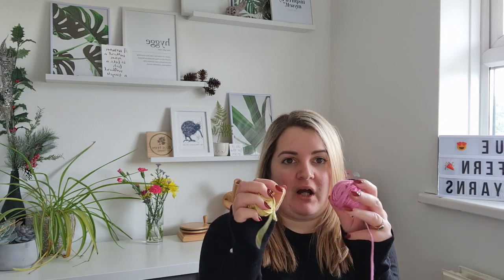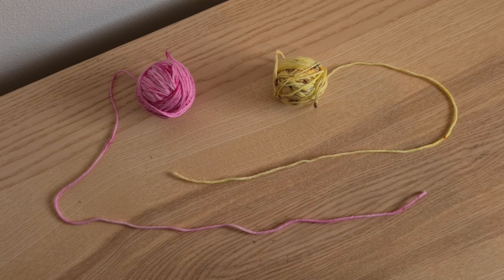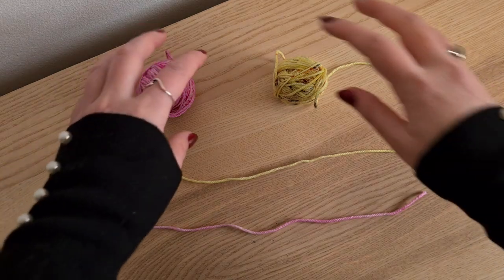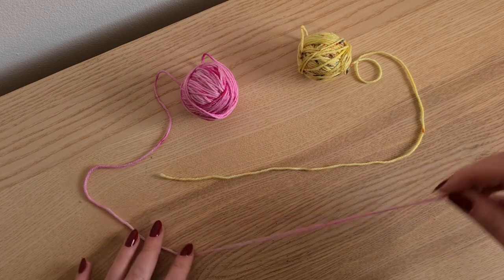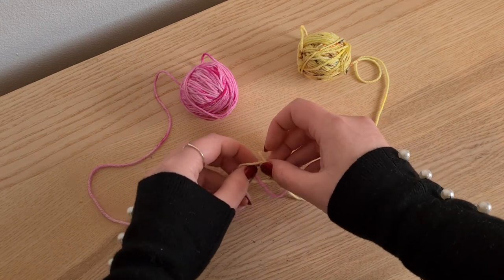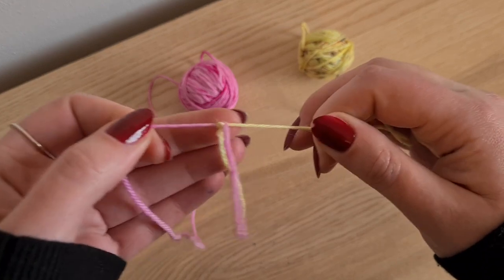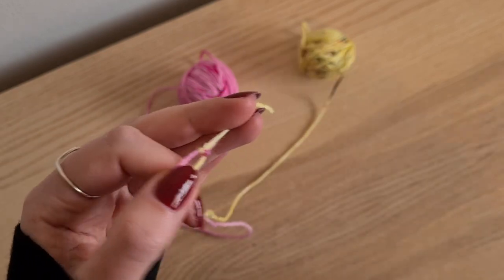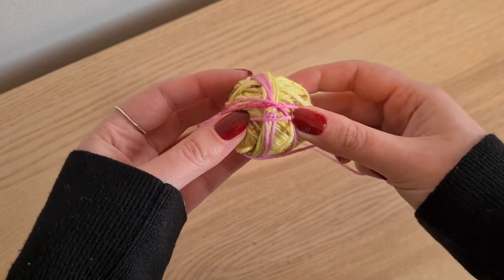How To: Magic Knotball Tutorial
Instagram and Ravelry as @BlueFernYarns

Here you will find a video on how to create the magic knotball ready for knitting or crochet.